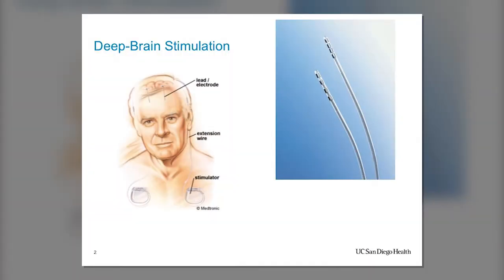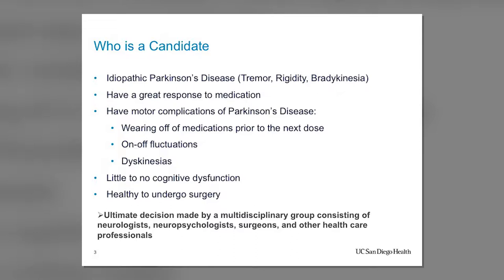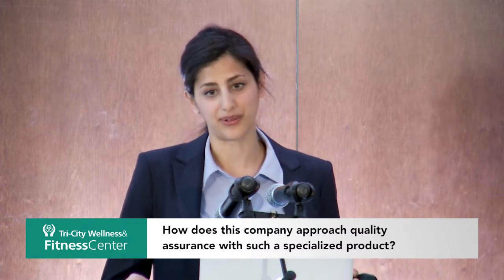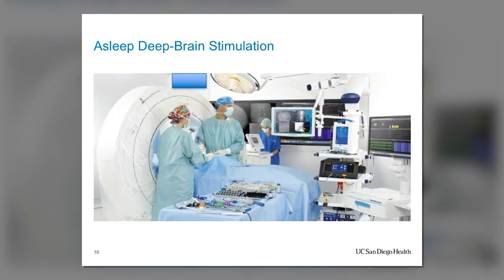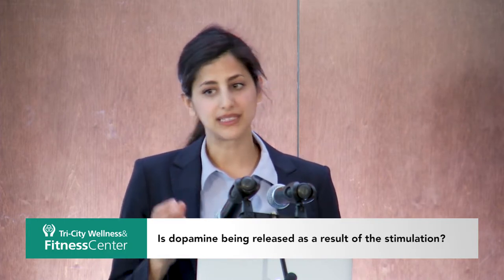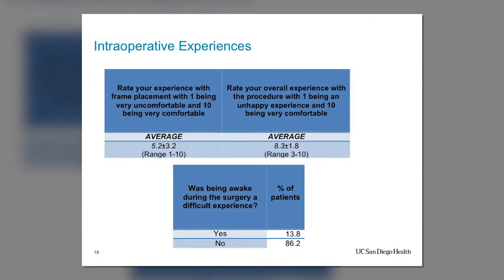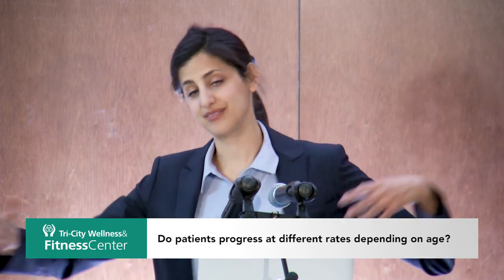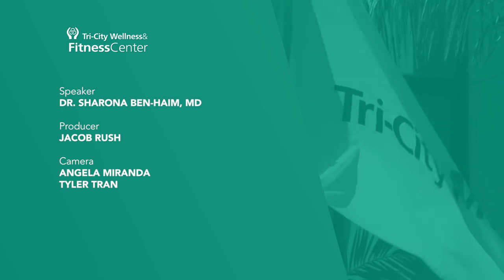Tri-City Wellness Center Lecture Series DBS Therapy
Tri-City Medical Center Lecture Series video about Deep Brain Stimulation. Featuring Dr. Sharona Ben-Haim, M.D.